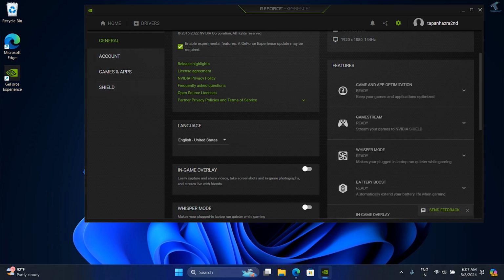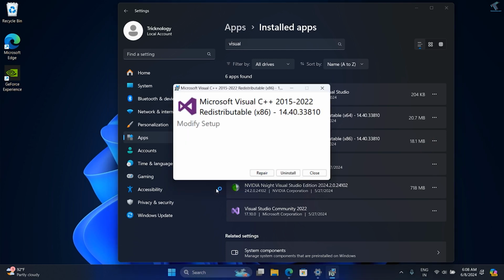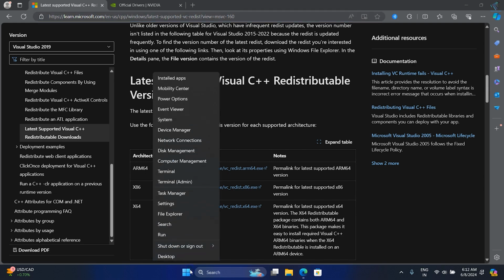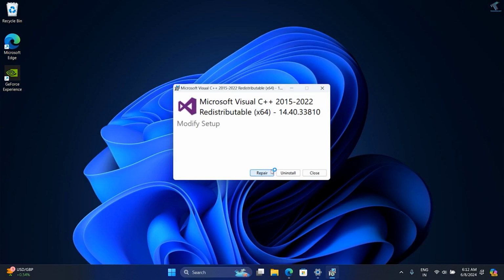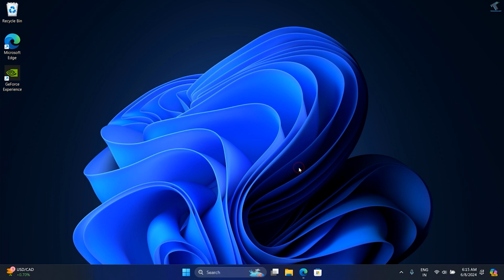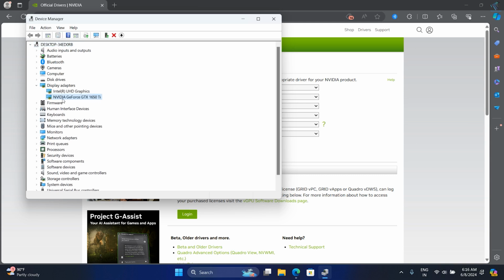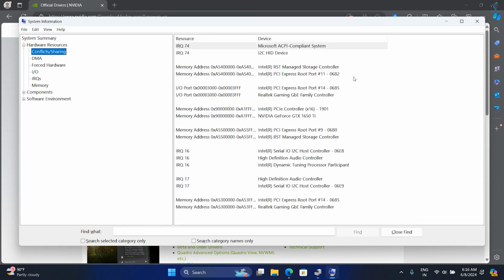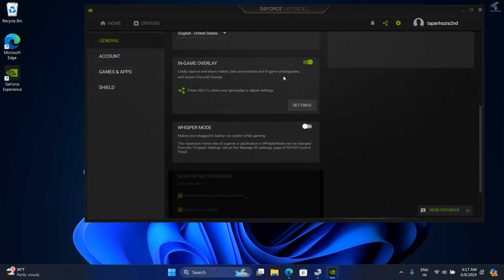Fix: In-Game Overlay "That didn't work Try restarting your system" GeForce Experience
Here in this video tutorial, I will show you guys how to fix or solve In-Game Overlay unable to turn on it's showing "That didn't work Try restarting your system" Nvidia GeForce Experience